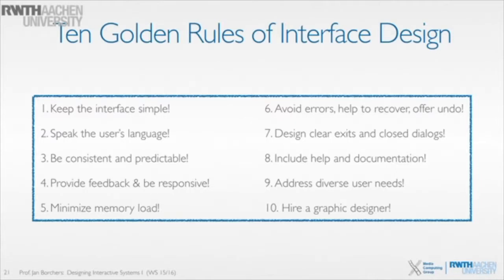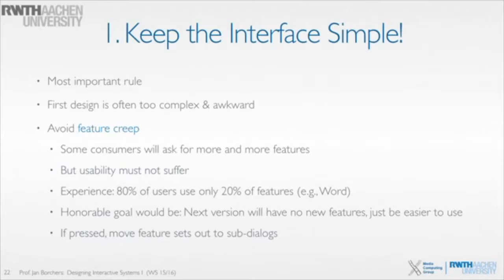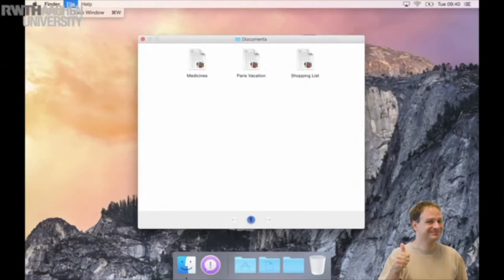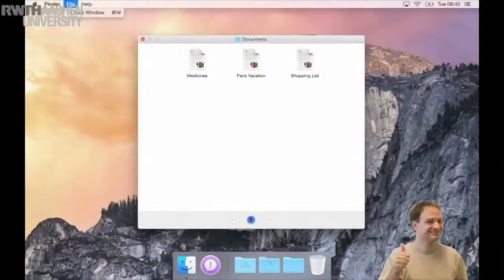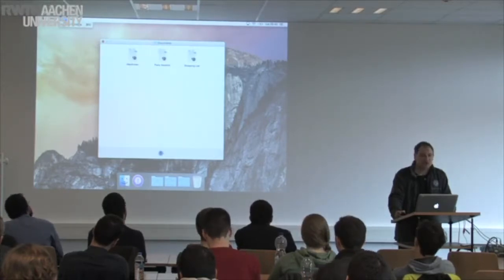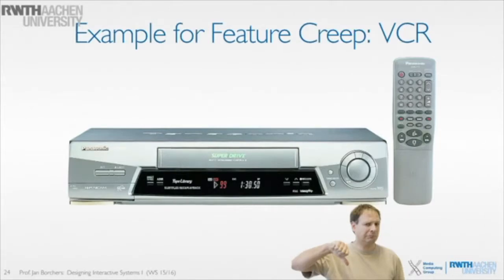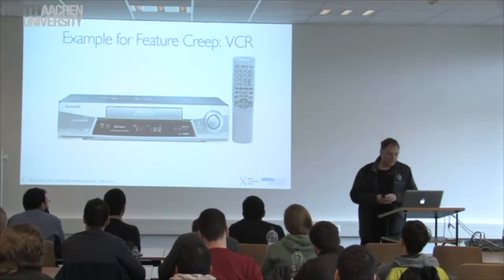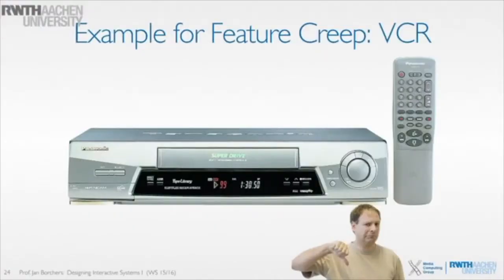DIS1 '19 • Lecture 10.3.1 • Ten Golden Rules of Interface Design General and Keep the Interface Sim